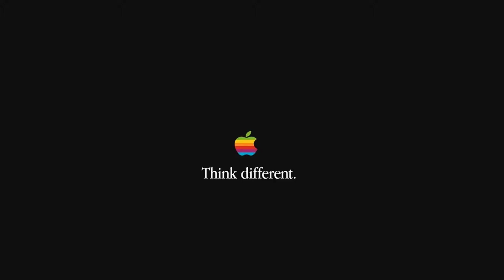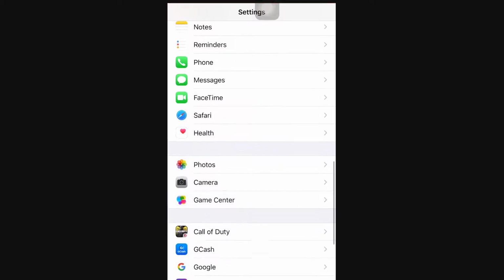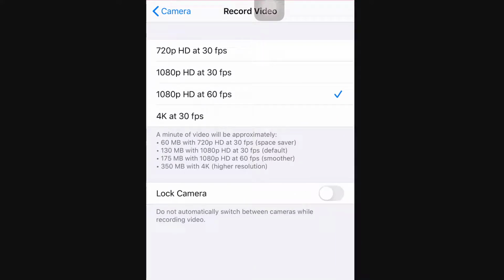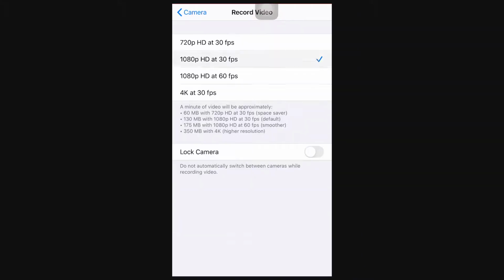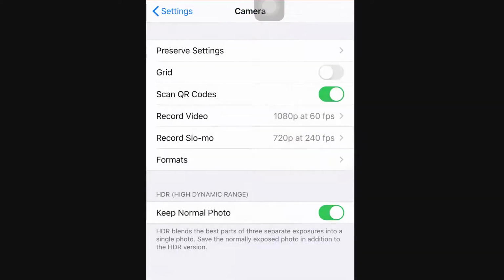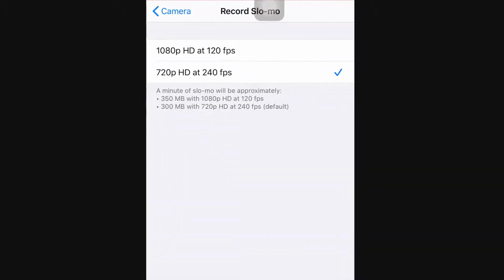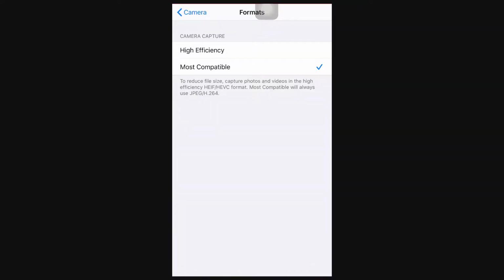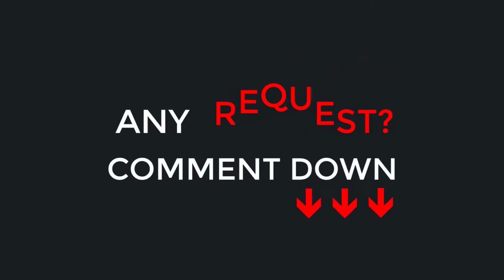Guide: Capture High Quality Video On iPhone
In this step to step tutorial this video, will help you how to capture high quality video's on iPhone